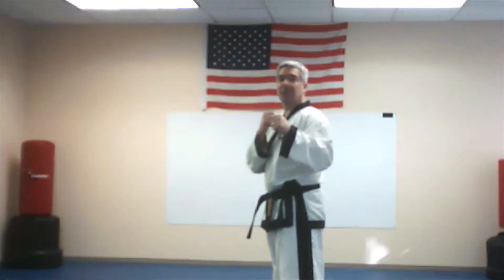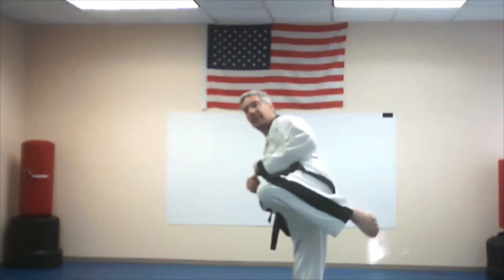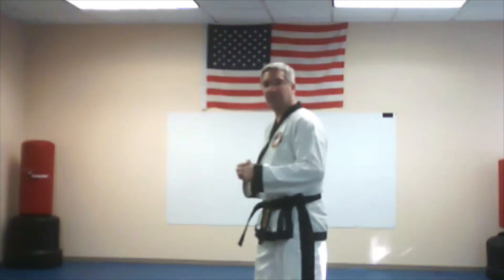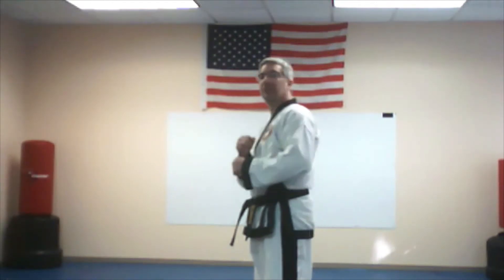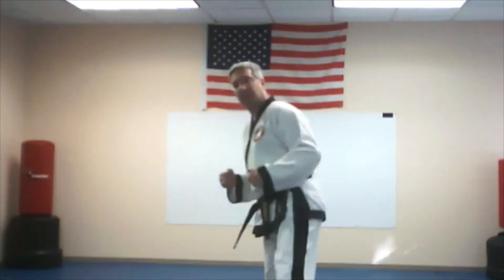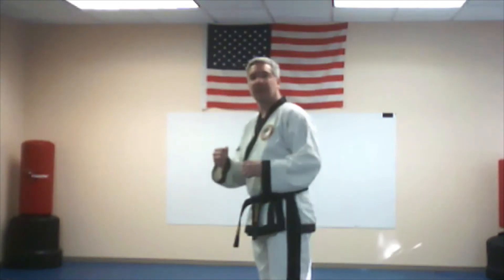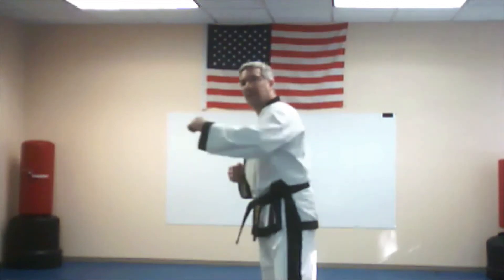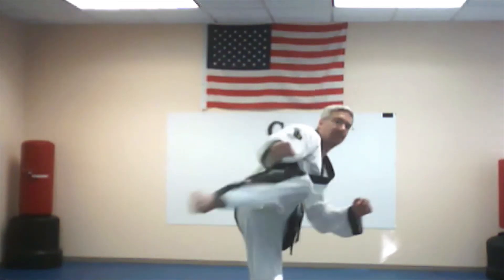Hinge Kick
Here you see the action of the Hinge Kick in the horizontal plane contrasted against the vertical plane of the Front Snap Kick thus creating a differentiation between the two kicks and a visual-kinesthetic application of the Cartesian Coordinate System.

Now using your visual-spatial skills and mentally rotate them and you realize they are the same kick. Even though you may think you know this, you only know it in your mind and not with your body.

Seconds to learn, a lifetime to master.